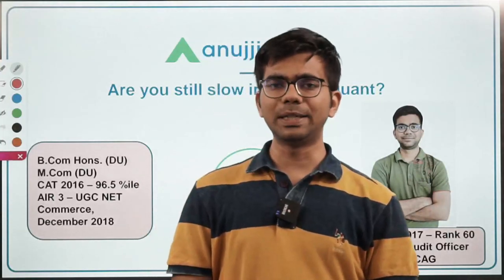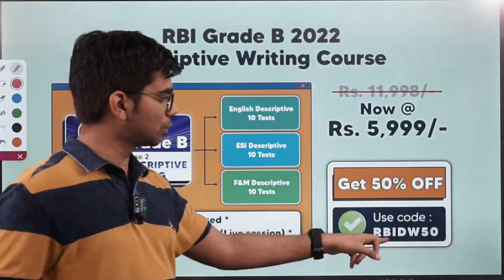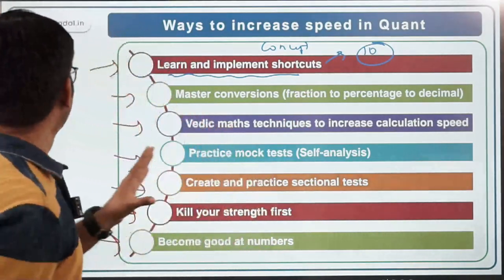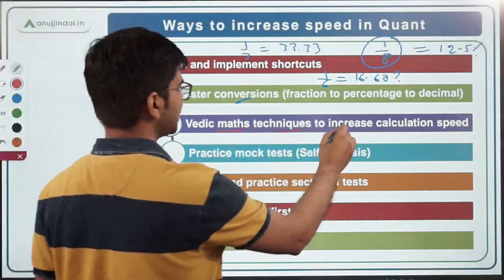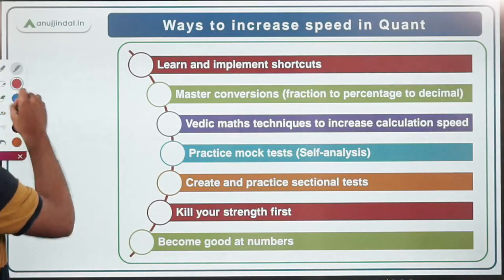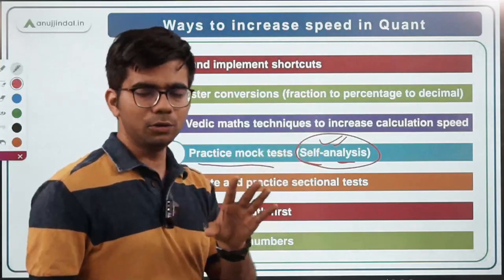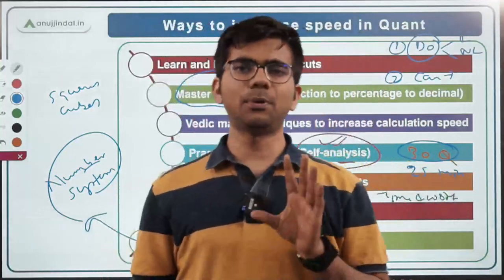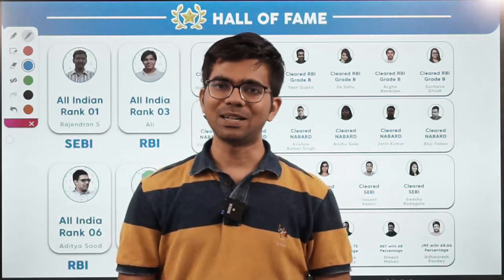Techniques to Increase Speed in Quant | Tips to Solve Quant Quickly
Quant is one subject in RBI Grade B Phase 1 exam where students are facing a big challenge as to how to solve questions within the given time limit. Often the questions asked in the RBI Grade B Phase 1 Exam aren't too difficult but lengthy which throws a challenge to solve questions quickly.
So in this session, we will be discussing in detail some strategies and techniques to increase your speed and score well in quant. All your doubts relating to difficulties you are facing will also be discussed. So do join me in the session. All the Best!

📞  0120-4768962